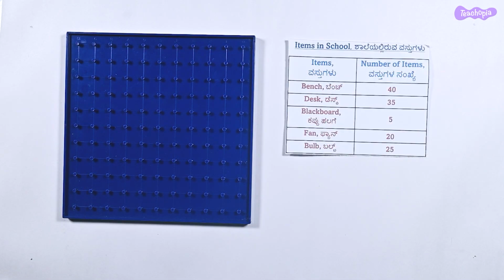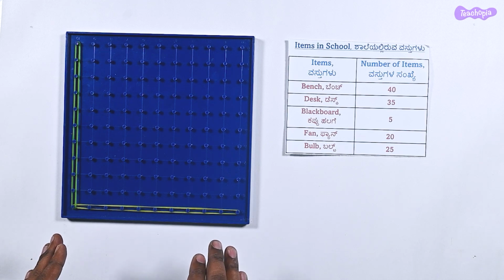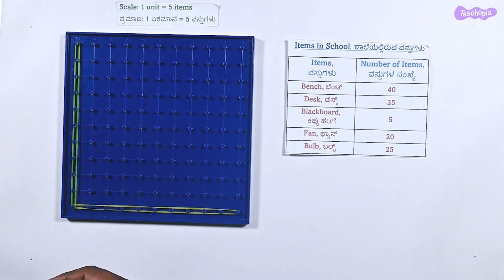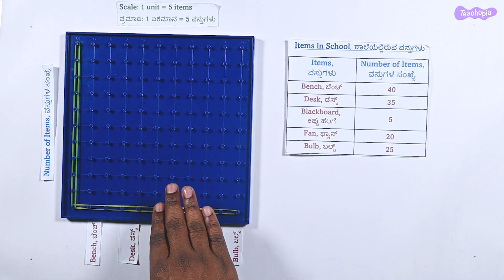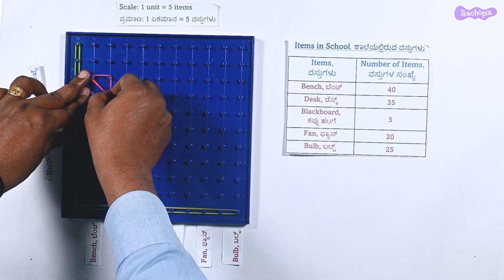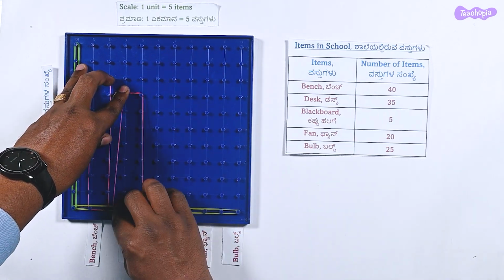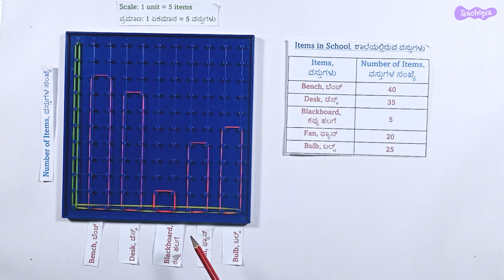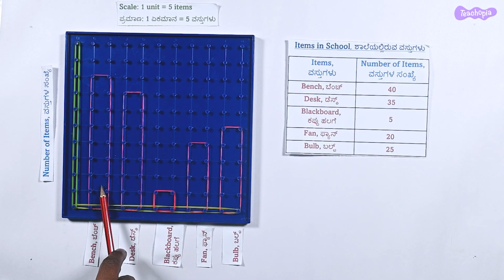Data Handling - Creating Single Bar Graph - Geoboard Activity - ENGLISH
In this video, we will construct a single bar graph using data from a survey on a Geo-board. Bar graphs consist of representing data in the form of rectangles of constant width and varying in height.